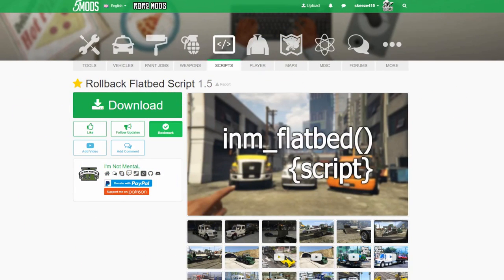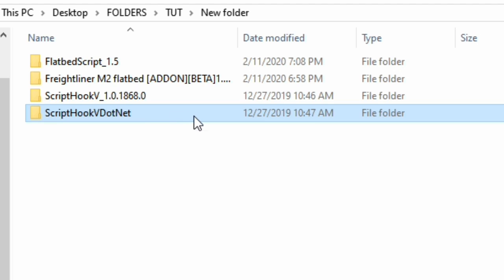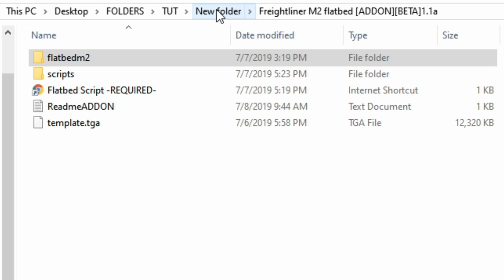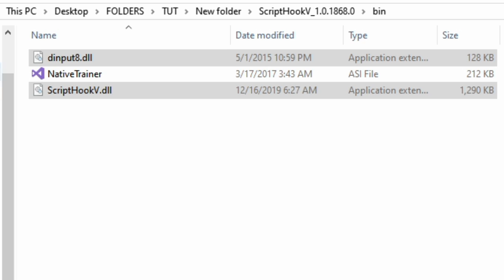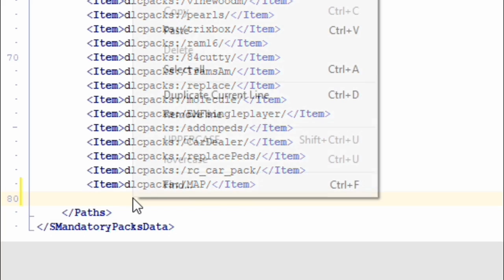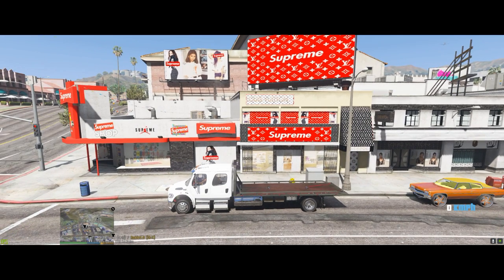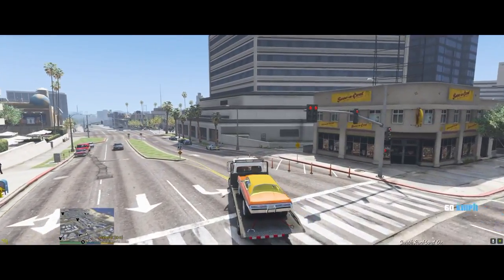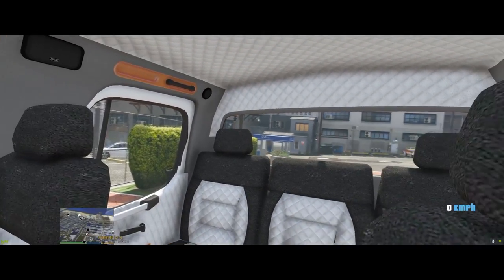How to Install Freightliner M2 Crew Cab Flatbed Script (2020) GTA 5 MODS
💯S/O TO ALL THE CHANNEL MEMBERS:
     jakajb14
     frankie goucher
     t1dowd

    grimm_wolfe
    Gee Hill
    HYPEX king
    itzik portal
    LOSTHEGAMER01
    Michael Jackson
    Monday
    Senseless Opp
    Shanord Coe

***My Equipment:

🎮OMEN by HP Gaming Desktop Computer:

🎤Blue Snowball iCE USB Mic:

📺LG 34-Inch 21:9 UltraWide IPS Monitor: